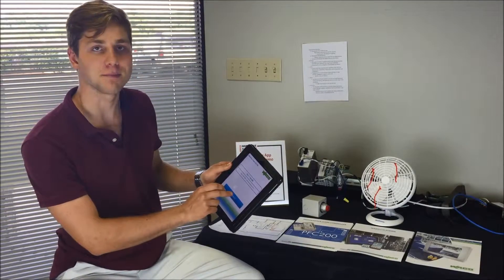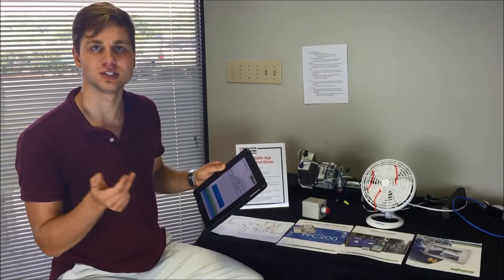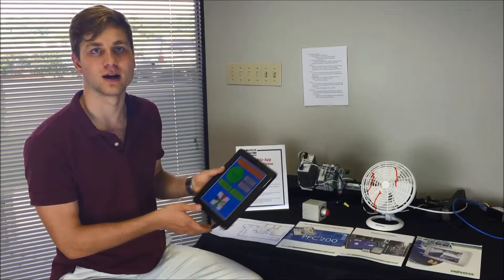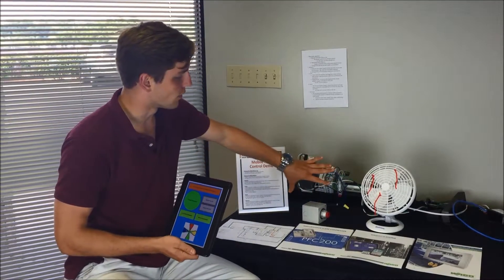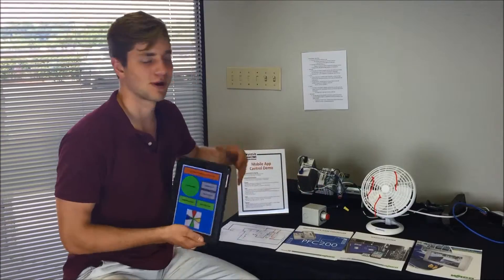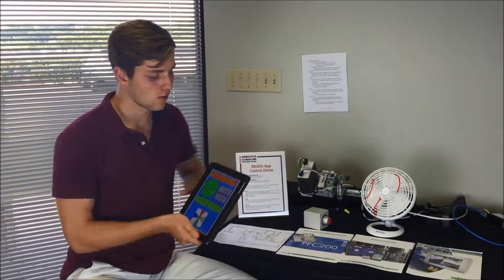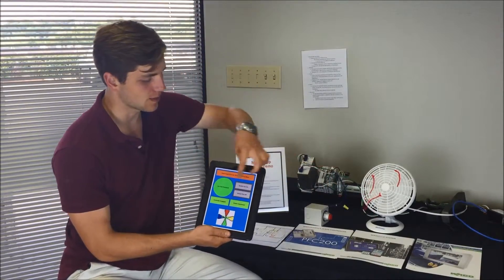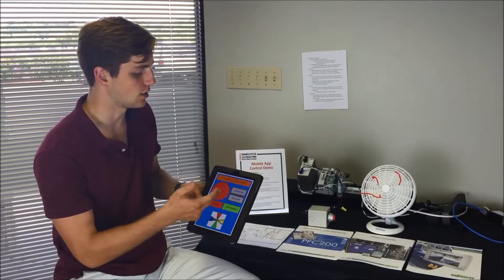Wago Remote Control Mobile App Demo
James Braza, of The Proud Company, demonstrates how Wago's mobile app works to remotely control a device.